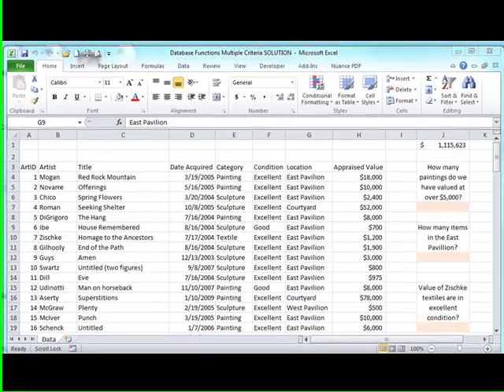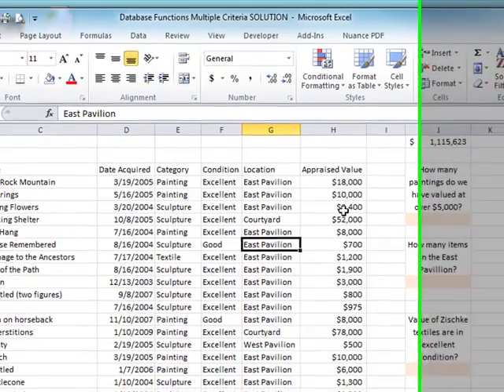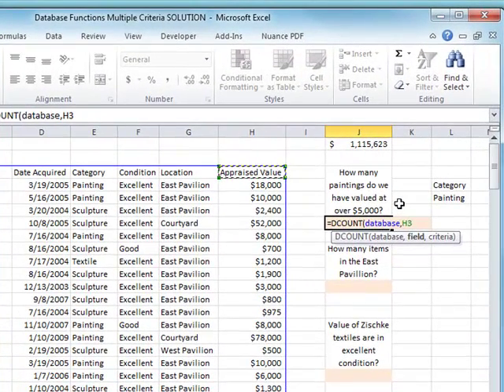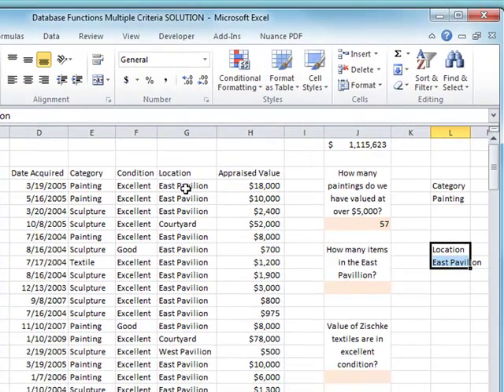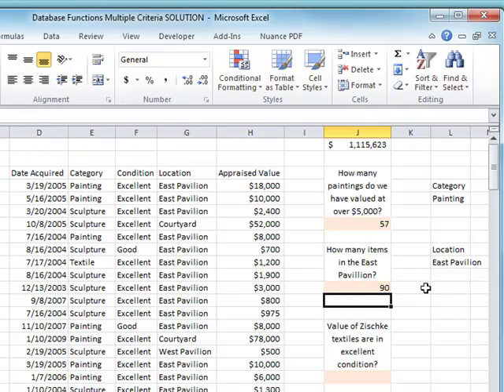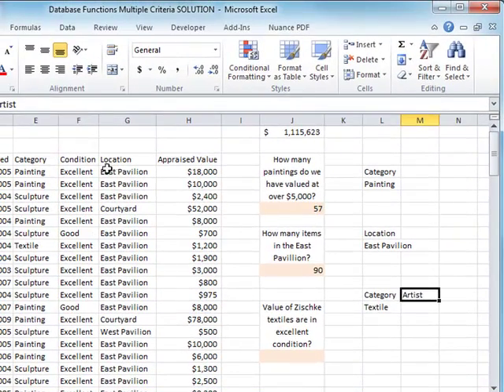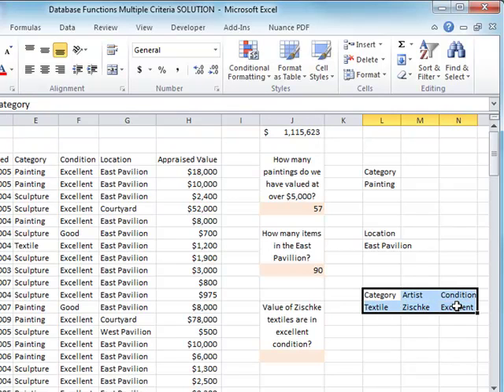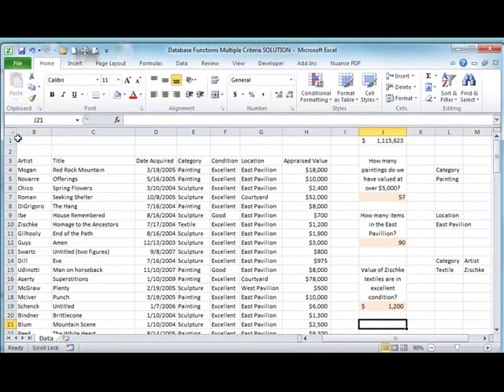Database Functions Part 2